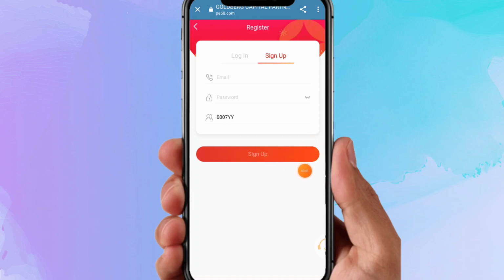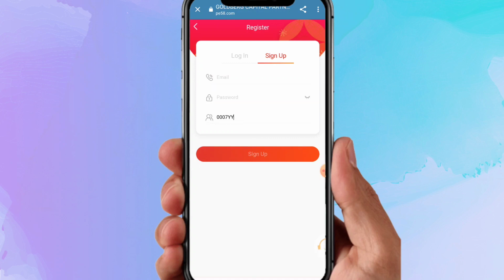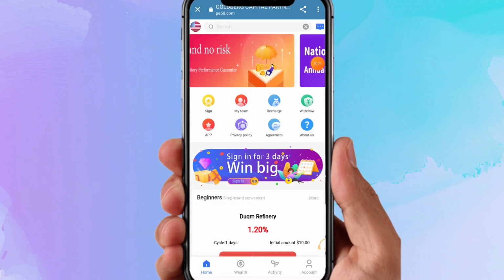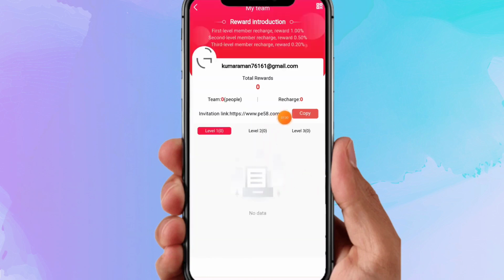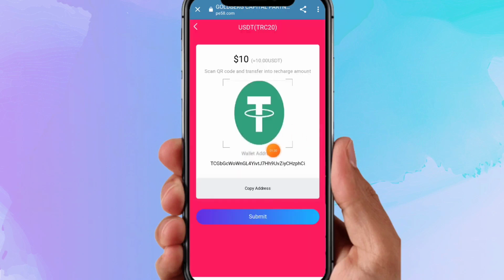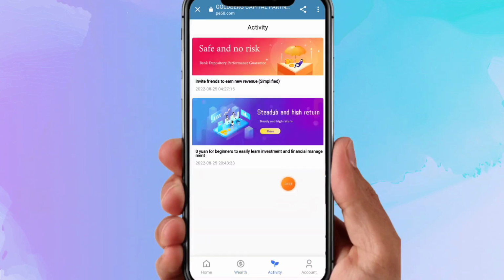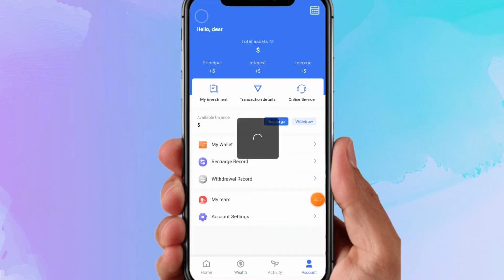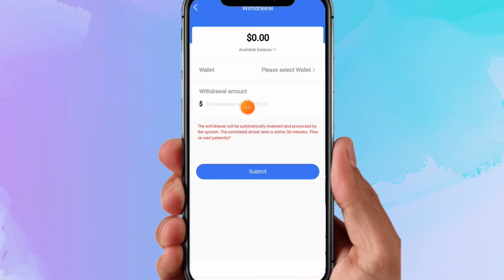✅Free USDT Earning Site | New USD Mining Site Today 🔥 | How To Make Money Online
Username : ‎@JAEBEOMPRO18

New Earning Website
New TRX Mining website
TRX Mining
TRX new site today
best TRX Mining website
best tron trx cloud mining
earn money online
free tron mining
new TRX cloud mining website
tron,tron mining
new mining website
trx mining new website
Best Tron (TRX) Cloud Mining Website
new trx mining paltform
trx tron mining
tron trx mining
new mining website

new trx mining site 2023
best trx mining website today
free usdt mining sites
best tron mining website 2023
2023 best crypto investment site
best usdt projects review 2023
2023 new tron cloud mining website
get daily free trx
order grabbing website real or fake
best dollar earning site 2023
rahul gadri trx mining site
new usdt earning website rahul gadri
rahul gadri crypto platform review
best usdt investment platform in 2023
best usdt cloud mining long term site
new usdt order grabbing site review today
2023 new usdt mining website
free usdt earning website 2023
free tron mining site 2023
usdt new website review
best usdt trx project
new order grabbing website
best usdt grabbing website in singapore
best crypto investment platform united states
new year special trx mining platform
new usdt investment platform china